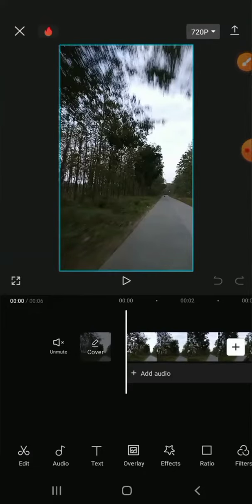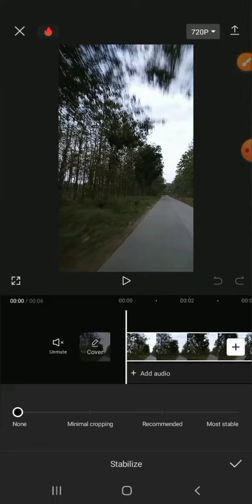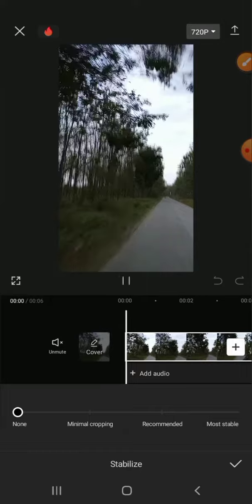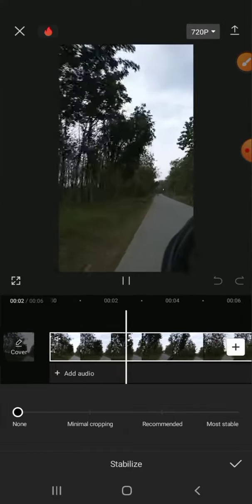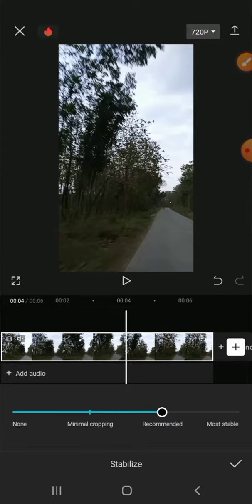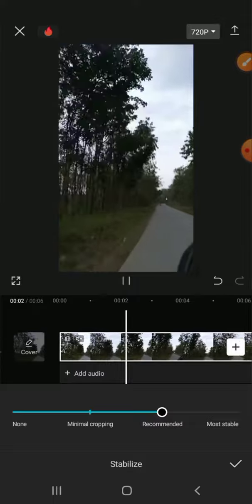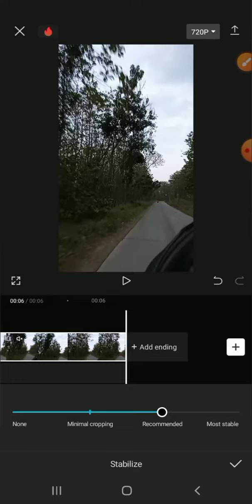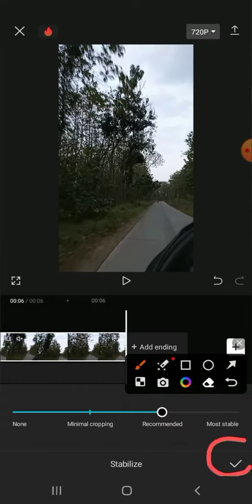Your Video is Shaking? Here's What You Need to Do to Stabilize Your Shaky Video Using CapCut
Figuring out how to stabilize our shaky video? We've got you covered guys! In this video, we're going to learn how we can stabilize our video. Watch this video and say good bye to your shaky video!